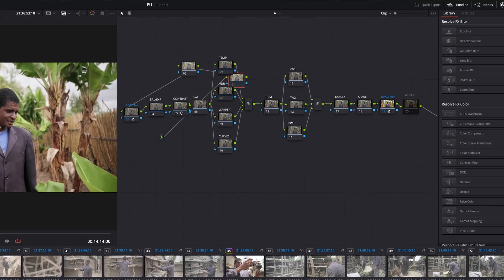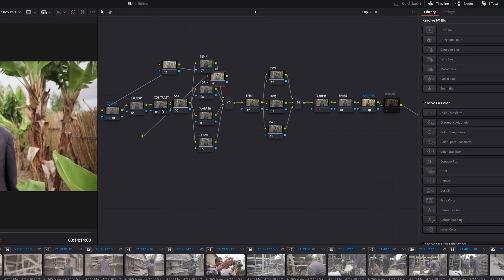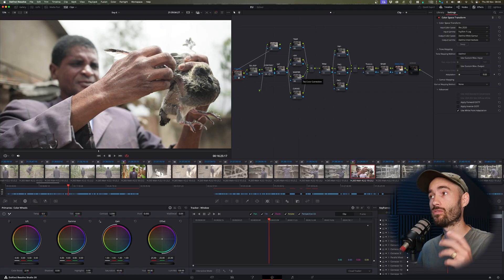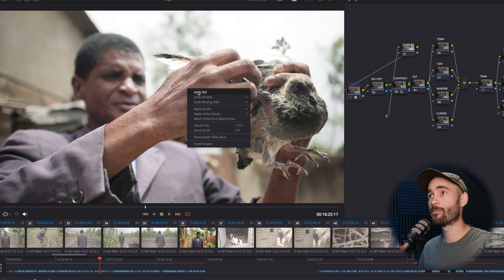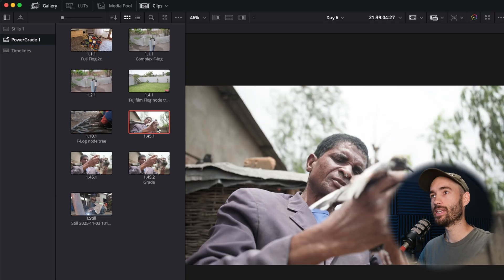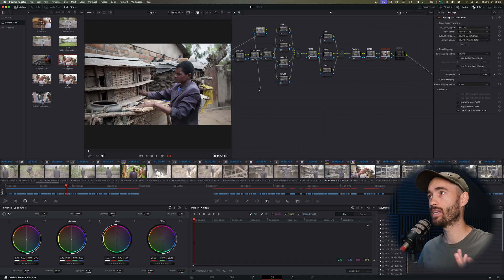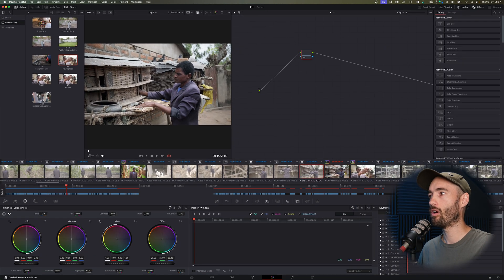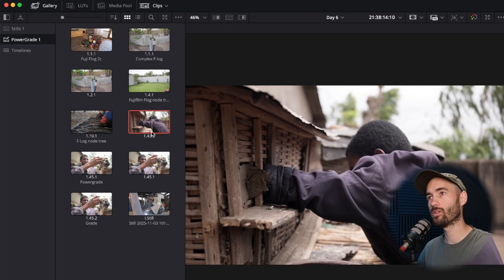Save Your Color Grade in SECONDS | Davinci Resolve 20 Tutorial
We all know how long it can take to set up the perfect color grade with complex node tree, in this tutorial I will show you have you can save perfect node tree/color grade in seconds.